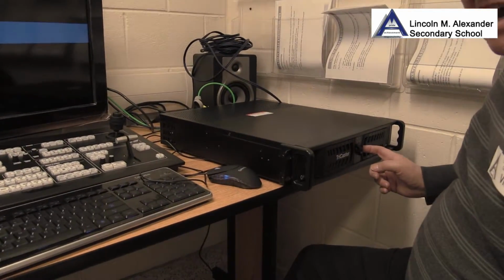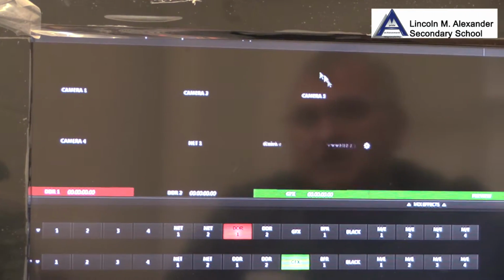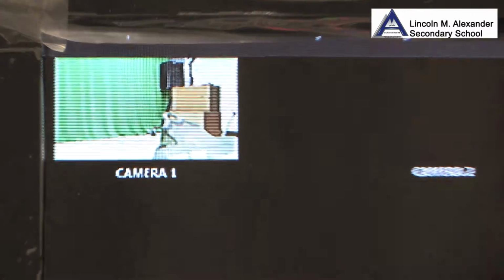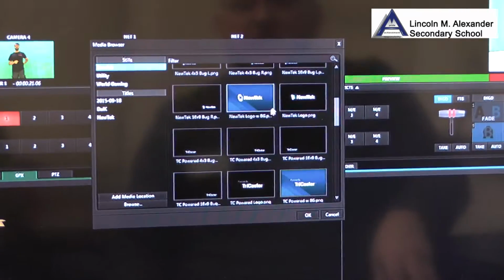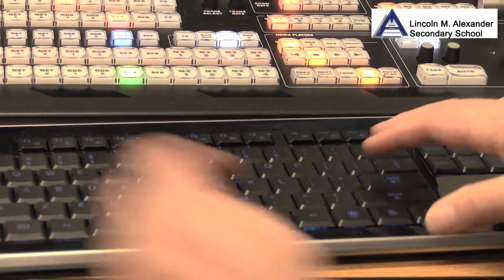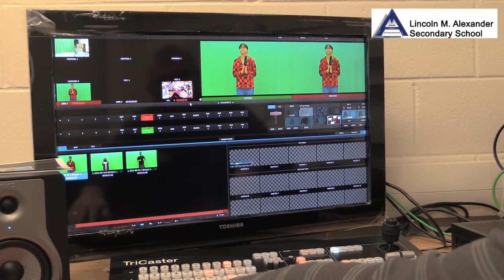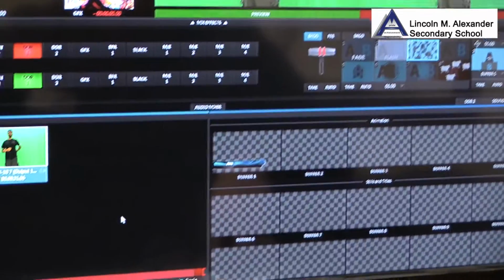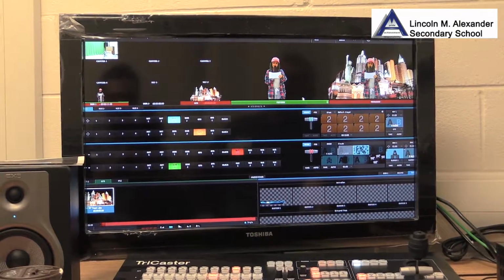TriCaster DEMO 1 | LMA TV.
LMA TV.